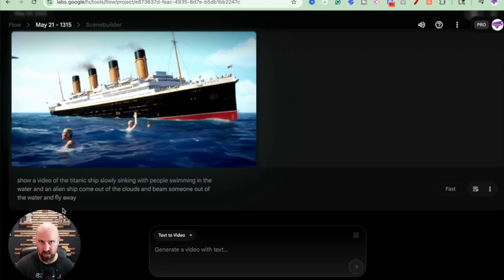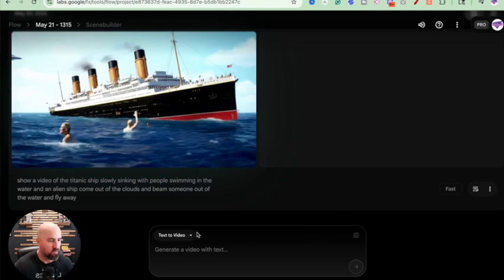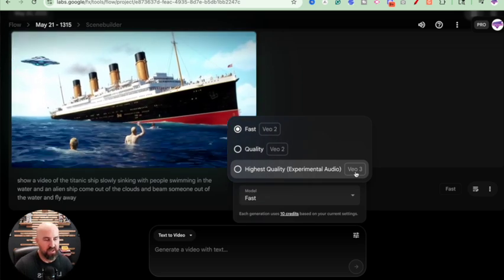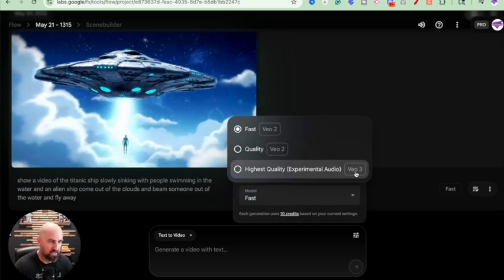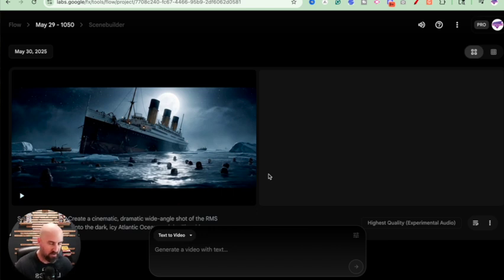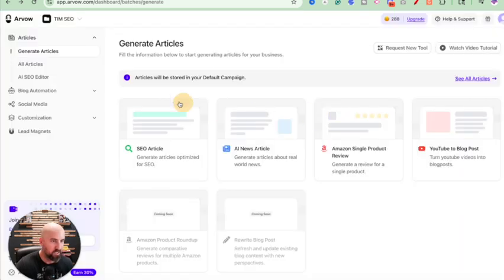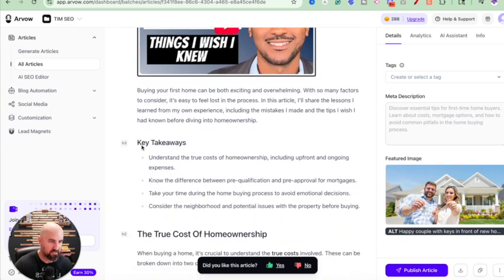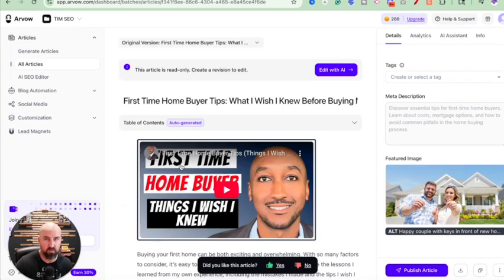Don’t Use VEO3 Until You See This (Hard Lesson Learned)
When I first used VEO3, I thought it was total garbage. But it turns out—I was the problem. In this video, I’ll walk you through the rookie mistakes I made with VEO3, how to fix them fast, and how to actually generate amazing AI videos (like aliens rescuing someone from the Titanic 🛸🚢). Plus, I’ll show you how to repurpose those videos for more YouTube traffic using another powerful tool—Arvow (formerly Journalist AI).

Here’s what I cover:
 • Why your VEO3 videos might look like trash (and how to fix them)
 • The exact prompt format that works (using ChatGPT to supercharge it)
 • How to enable VEO3’s high-quality rendering options
 • Why “Ultra Mode” might be overkill and what to use instead
 • A side-by-side demo of bad vs. great output
 • Combining Arvow + VEO3 to turn videos into SEO-optimized blog posts
 • How I use this for extra reach and traffic to my YouTube channel and website

This is the strategy I use to create better AI video content AND grow my business—without burning through time or money. 💡 Watch until the end for a bonus tip to make your content go further.

⏱ Chapter Breakdown:

0:00 VEO3 Is Trash? Only If You Use It Wrong
0:19 The Titanic Prompt That Completely Failed
0:43 Two Huge Mistakes I Made With VEO3
1:18 How to Unlock High-Quality Video Settings
1:59 Fixing the Prompt Using ChatGPT
2:21 The New Video Result With Audio & Effects
3:11 Using Arvow to Turn Videos Into Blog Posts
4:32 Bonus Tips to Drive More Traffic With VEO3 + Arvow